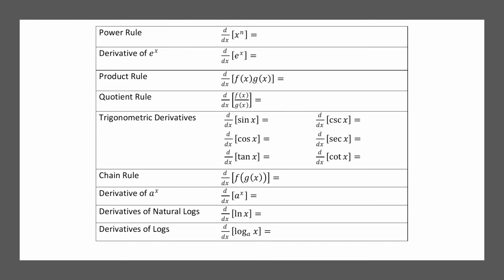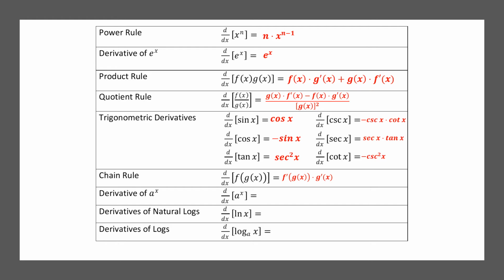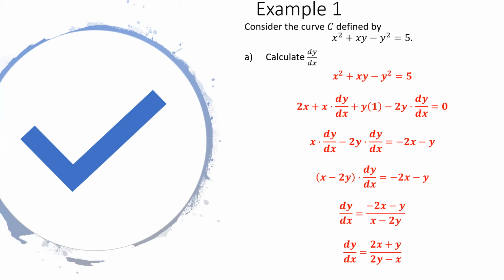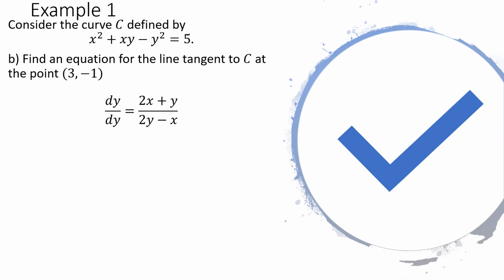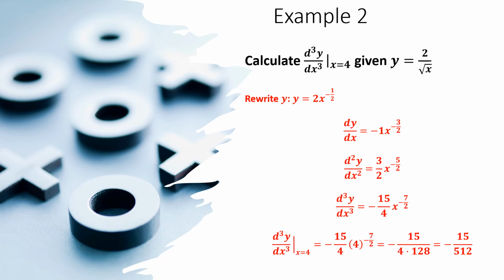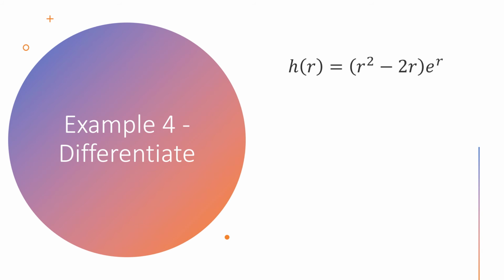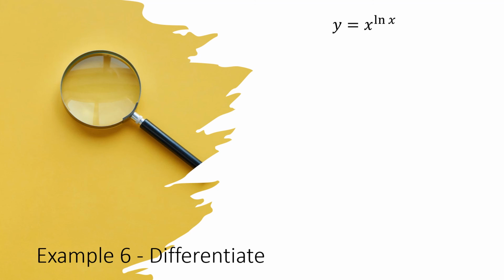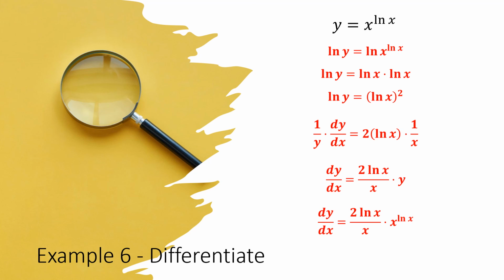Derivative Rules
Quick Overview of Derivative Rules